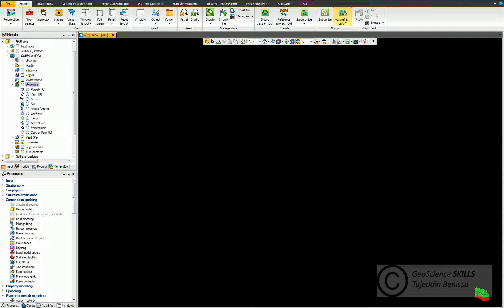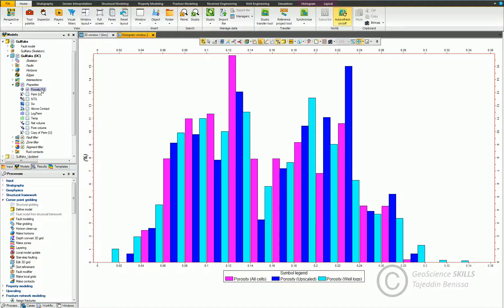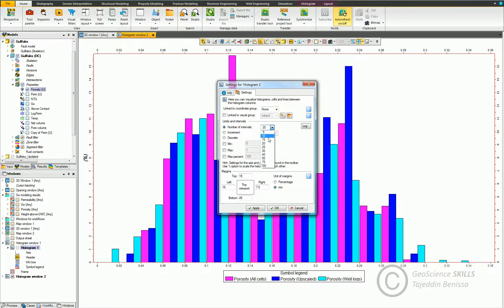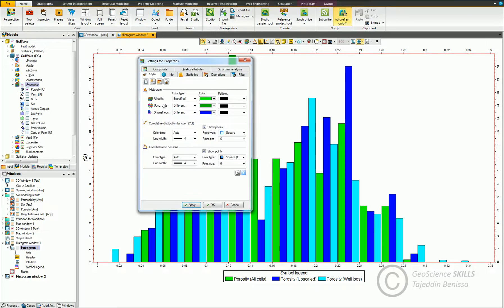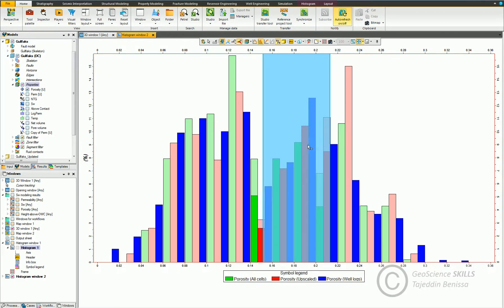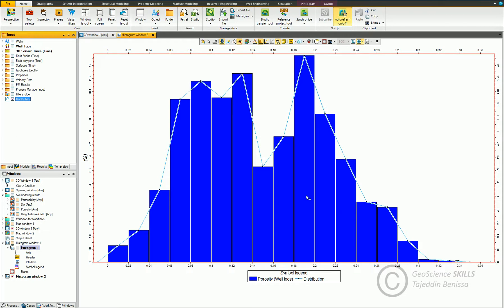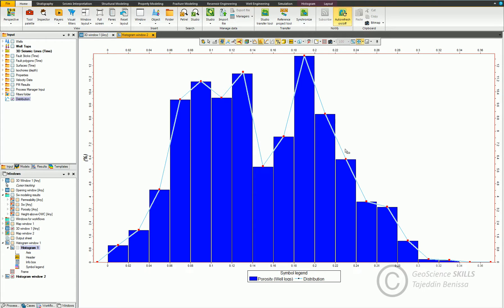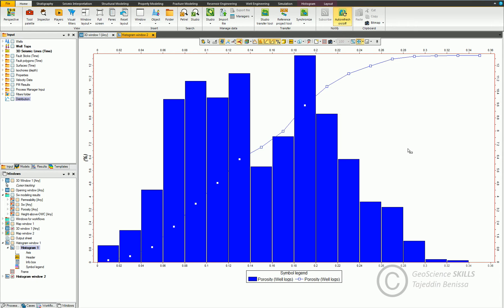Petrel Histograms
This video defines Petrel histograms and their applications as Data Analysis Tool. You will learn the purpose of histogram application,  how to display Histograms for reservoir property as three different resources, how to change the settings and how to add distribution and cumulative functions in Petrel